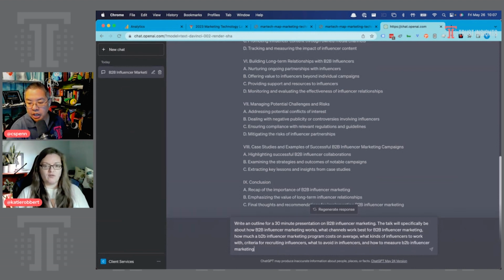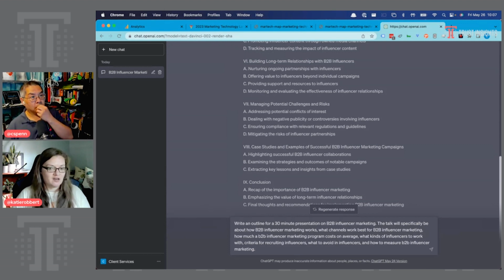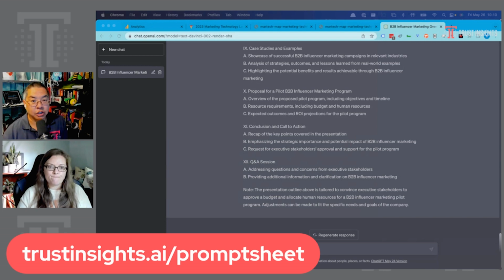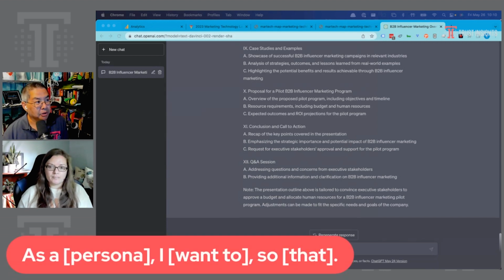Mailbag Monday: Where would you recommend getting started for learning better prompt generation?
Katie and Chris answer your marketing, data, and AI questions every Monday.

This week, Amanda asked, "Where would you recommend getting started for learning better prompt generation?"

Tune in every Monday to get your question answered.